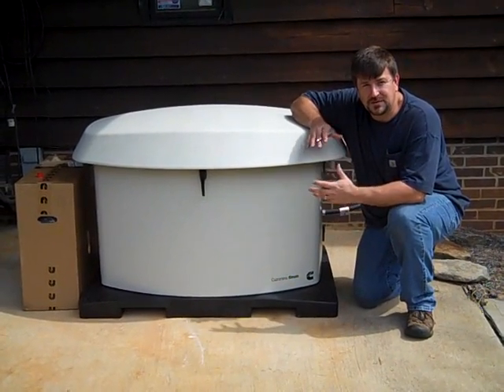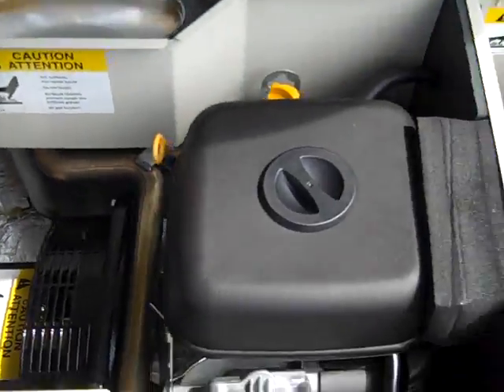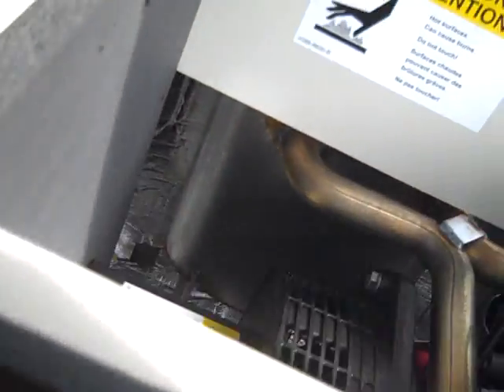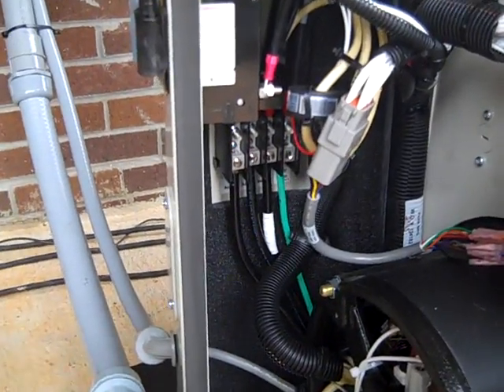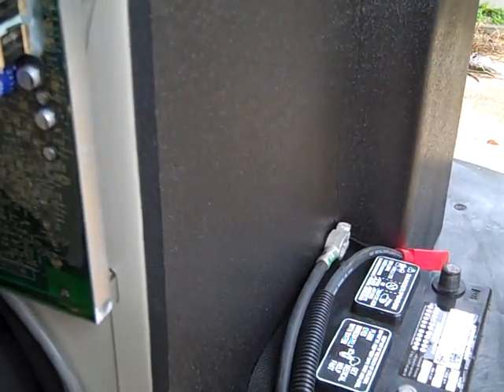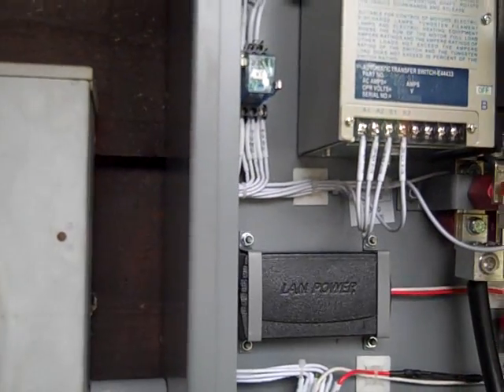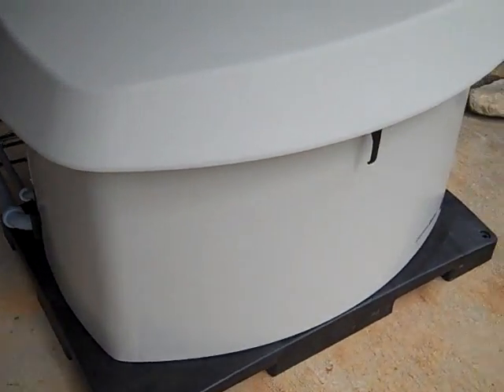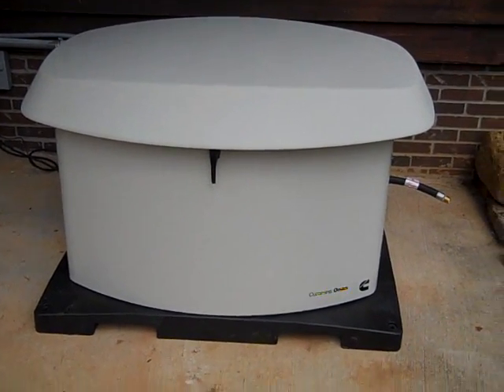Prepper Power:Cummins-Onan Emergency Generator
This video shows the basic setup of a backup generator.  This is generator can run either Natural Gas or Propane and is easy toggled between the two.  The Cummins/Onan generators are the best on the market and will provide years of reliable service.  They also have some high tech options if you want in terms of remote internet starting and monitoring.